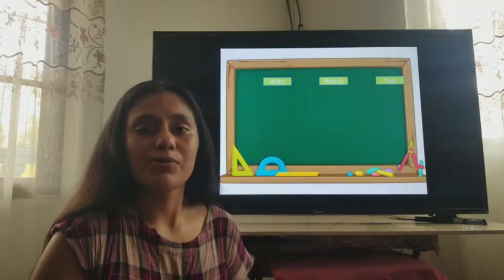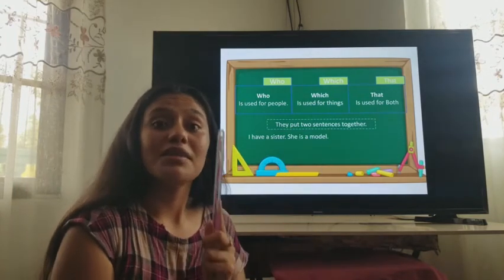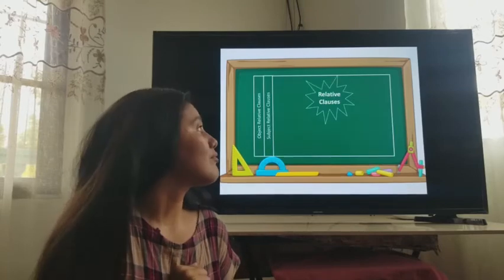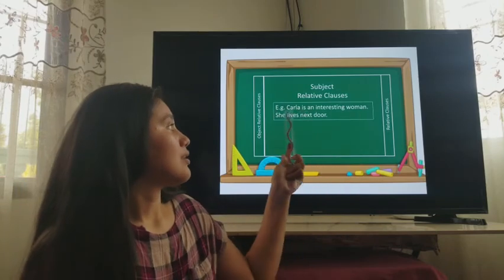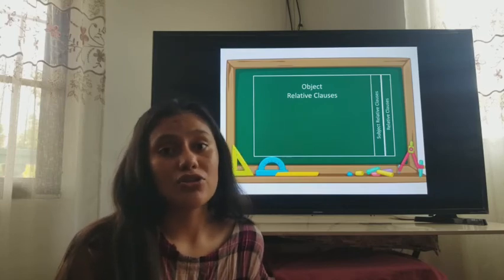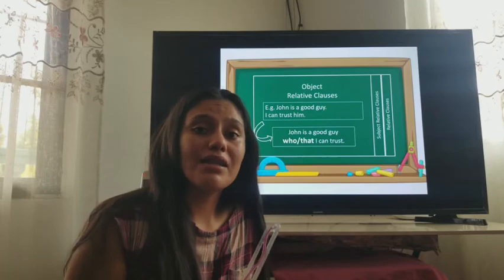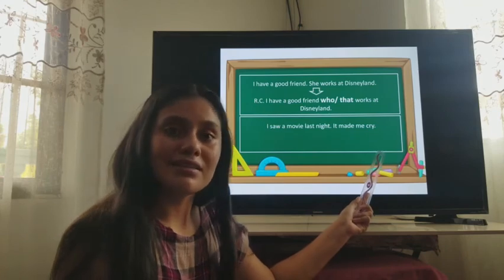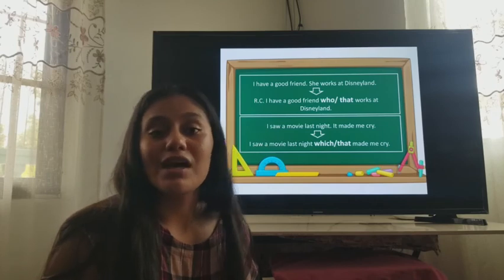Microteaching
Relative Clauses (who/which/that)